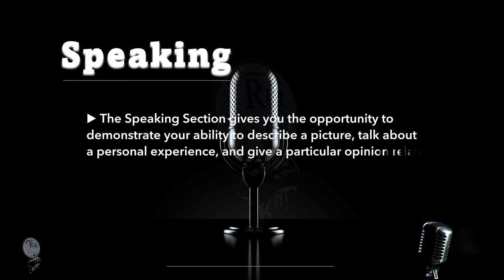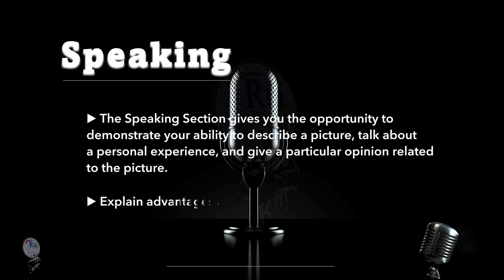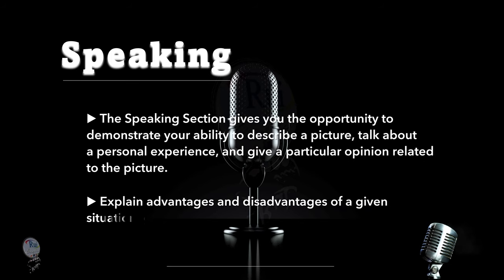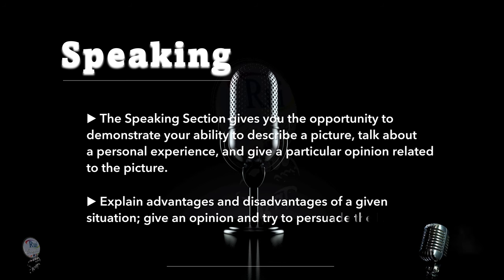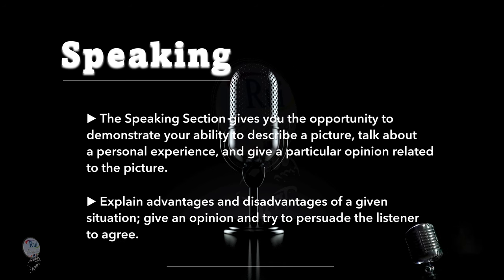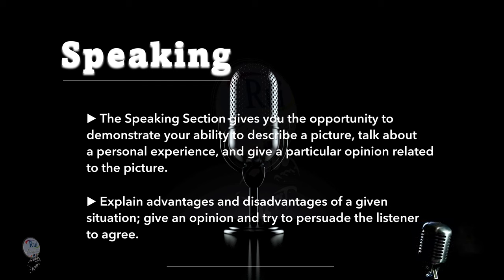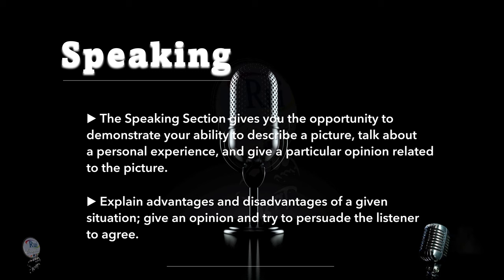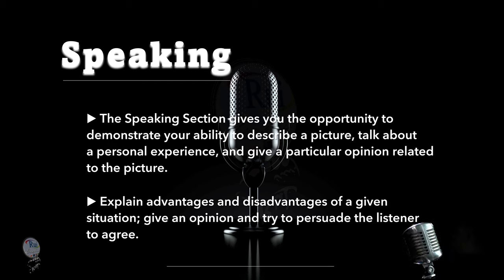Aula de inglês: Speaking section : Describing a picture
🔘RuiEnglish Lec: Speaking section : Discribing a picture

VISÃO
Promover experiência de comunicação internacional empregando vídeos e podcasts especialmente para melhor compreensão auditiva, desenvolvimento de vocabulário e aprimoramento das habilidades de comunicação receptivas e produtivas.

MENTORIA para efetivar melhor interação pedagógica. Mentores acompanham, comunicam-se com alunos de forma sistemática, planejam, realizam atividades, para o desenvolvimento e avaliam a eficiência das orientações de modo a resolver problemas que possam ocorrer durante o processo ensino-aprendizagem. Pode ser dentro do processo pedagógico onde exista, resistência, baixo rendimento, tendência de desistência do aluno frente aos desafios encontrados. Neste caso, o contato com o aluno começa pelo conhecimento de toda a estrutura do curso e é necessário que o acompanhamento ocorra com frequência regular, de forma rápida e eficaz.

CONSULTORIA para ajudar os alunos a progredirem da maneira que eles querem.

TUTORIA ajuda estudantes de inglês nas lições de casa e trabalhos em pequenos grupos ou individualmente. O tutor observa os problemas dos estudantes e ajuda, prestando assistência de forma mais célere, eficaz e imediata.

Com o apoio certo, aprender uma língua é uma jornada emocionante. Estamos com os alunos, a cada passo de todo o caminho.